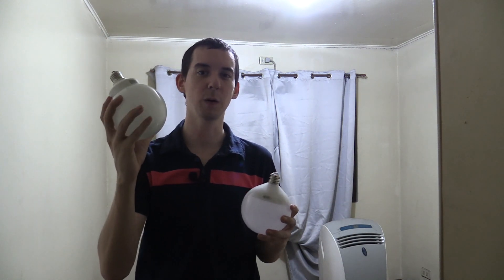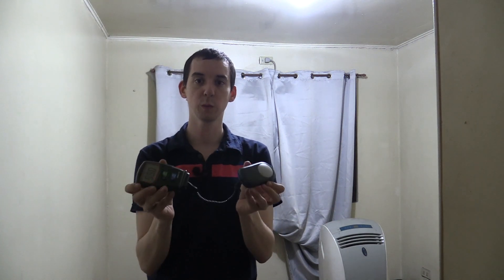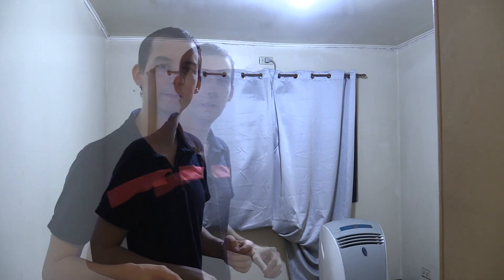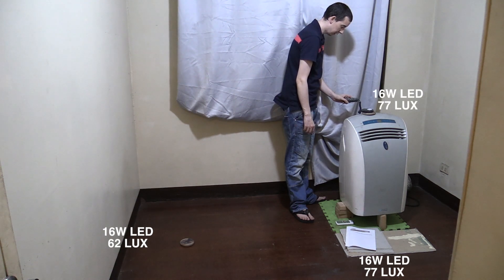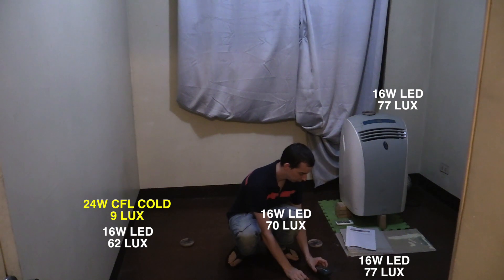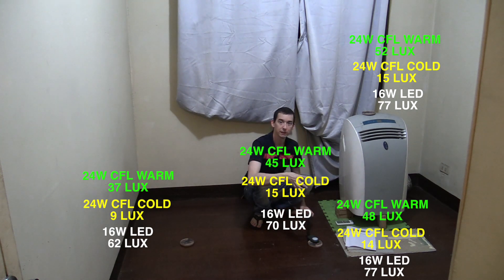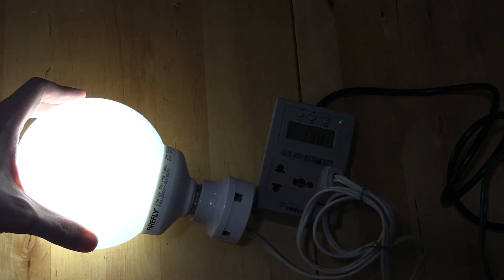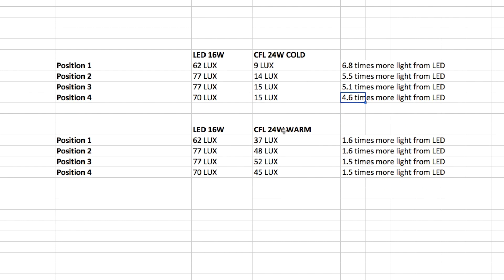LED vs CFL - Let's Compare!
LED bulbs are a bit more expensive upfront, but how do they compare against CFL bulbs?

I use a LUX meter to measure the difference between a 24 Watt Firefly CFL bulb and a 16 Watt Omni LED bulb.

Both bulbs have a similar globe design and similar wide angles of 250-270 degrees.

Because CFL bulbs take a long time to warm up to full brightness, I measure it when it's just turned on (cold) and again after it's been on for 10 minutes (warm).

LED bulbs might cost more than CFL bulbs but they usually come with much longer warranties. When you factor in the cost of replacing CFL bulbs, suddenly the price of the LED doesn't seem so bad.

The LED produces significantly more light per watt and produces much less heat. It also has the benefit of being at full brightness without any 'warm up' period. For people who shoot videos, you'll notice you don't have a high frequency flicker from LED bulbs like you do from CFL bulbs.

When comparing bulbs, you should look at how many lumens you're getting per watt.

Both the Omni and Firefly bulbs were bought in Metro Manila, Philippines.